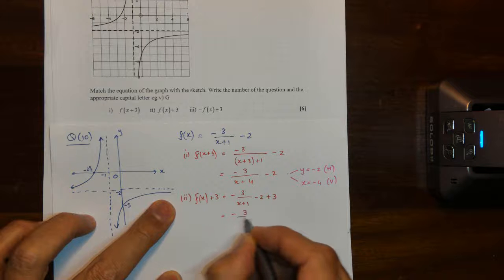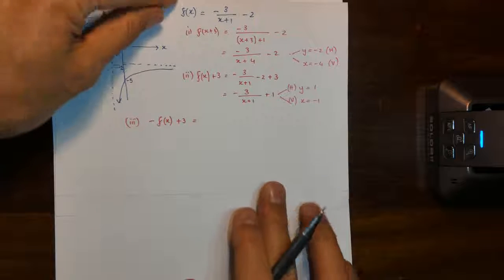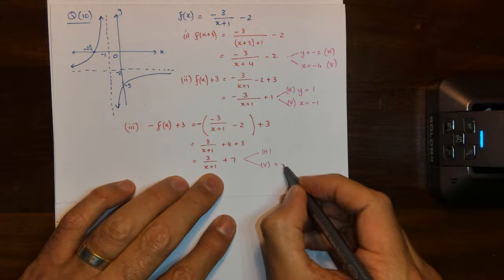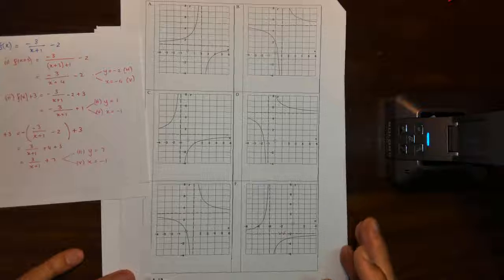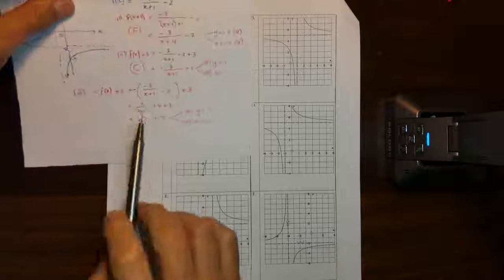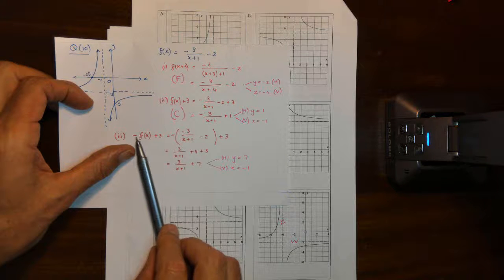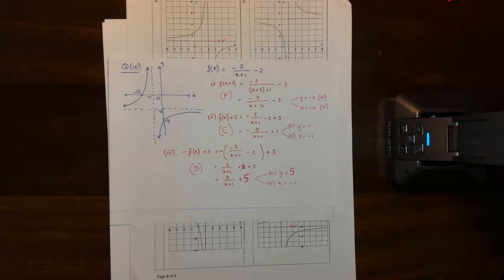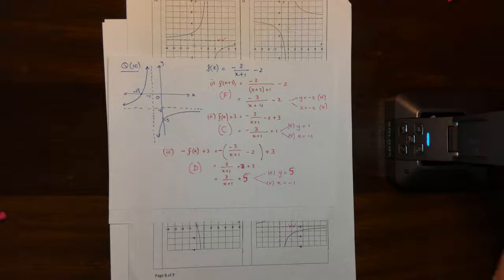Prelim 2018 q 10